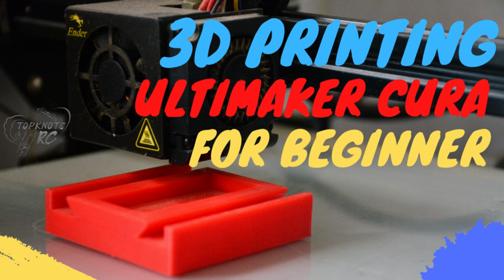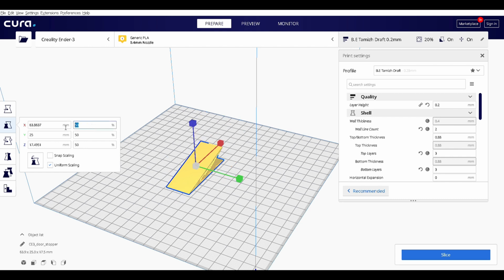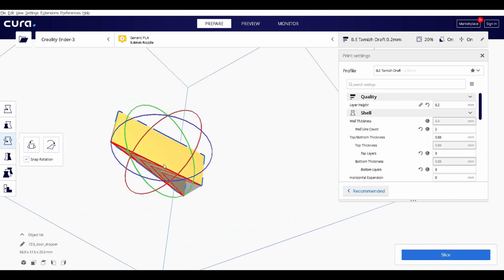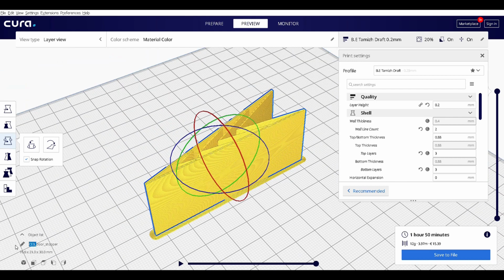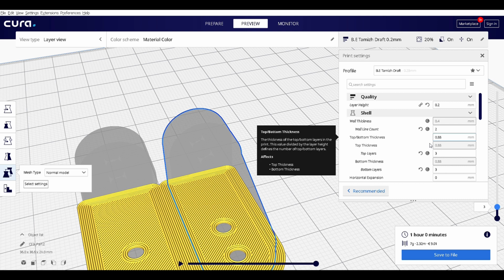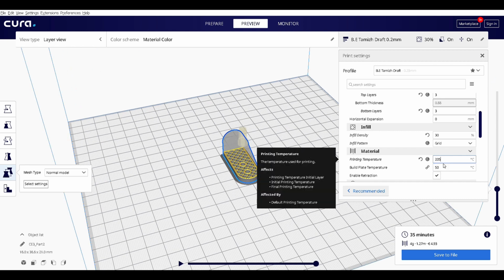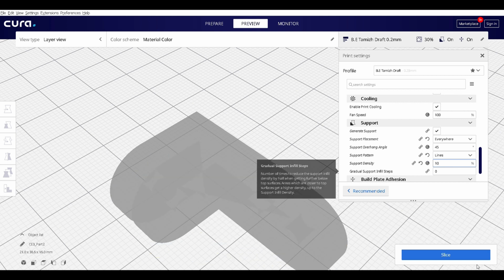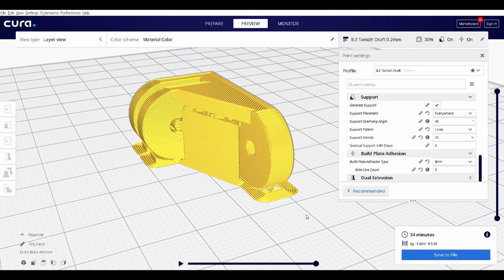3D Printing | Ultimaker Cura | Beginners | PLA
Learn to arrange and define various values in Cura software for efficient and neat printing.